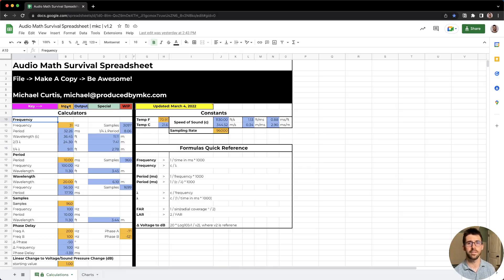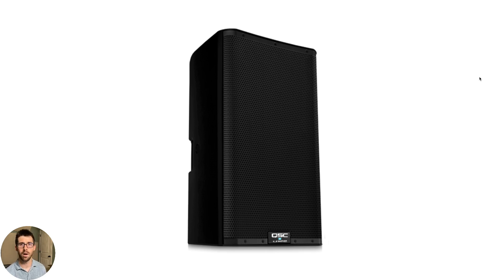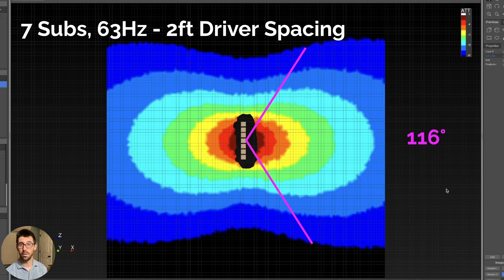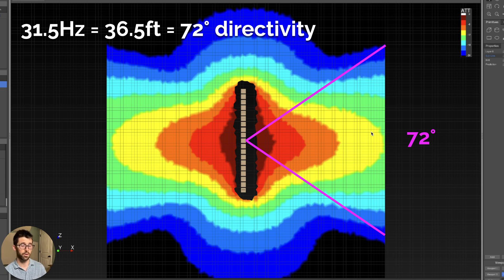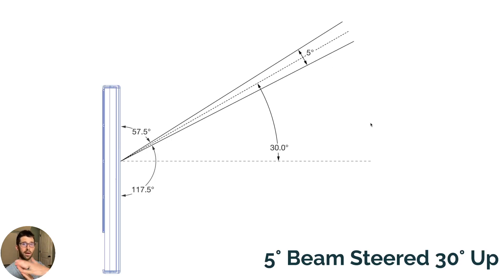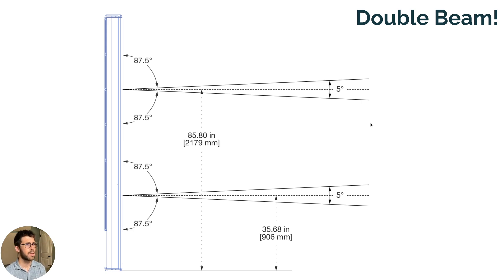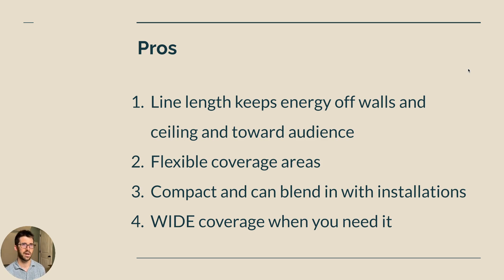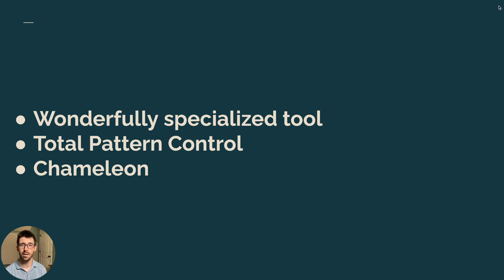Column Speakers For Live Sound | Pros, Cons, and Why They Work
00:00 - Intro
01:22 - What are column speakers?
02:34 - How do they compare to point sources?
04:34 - How line sources behave
08:26 - Column Speaker Coverage Map
09:51 - More Column Speaker Directivity Tricks
12:21 - Column Array Speakers Pros & Cons